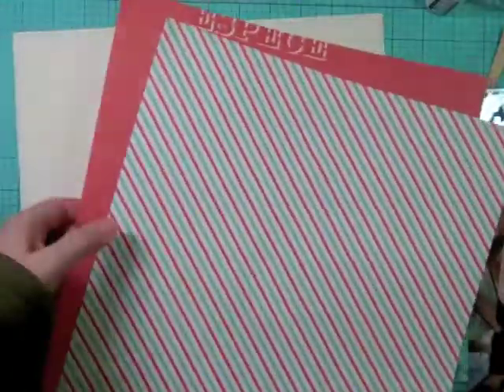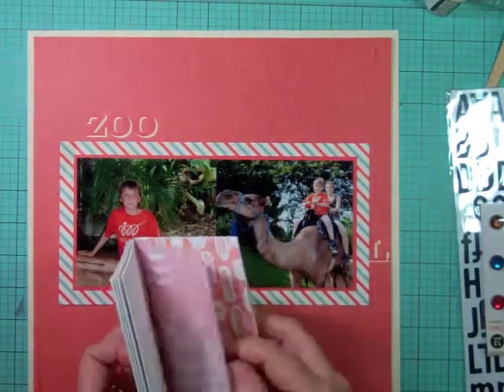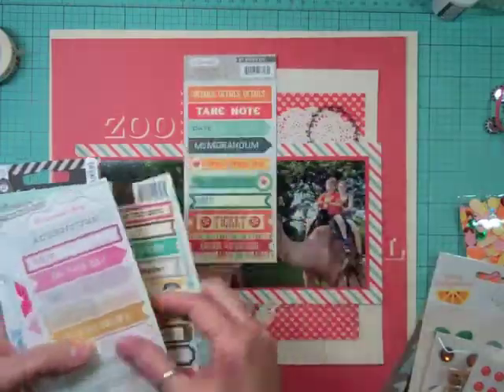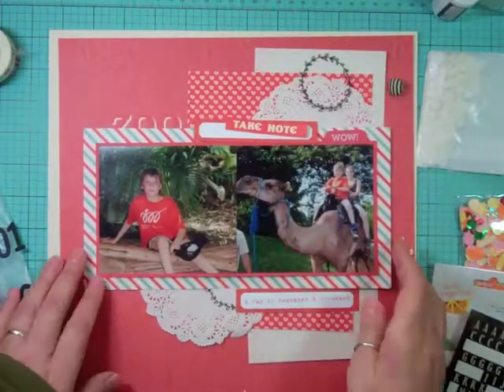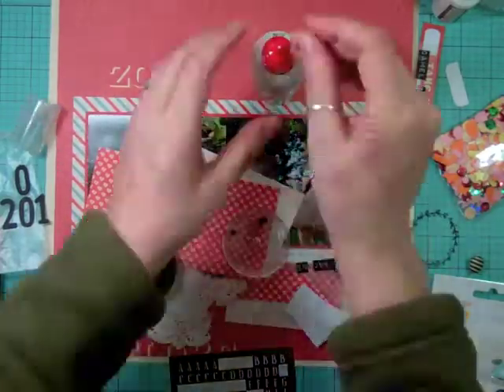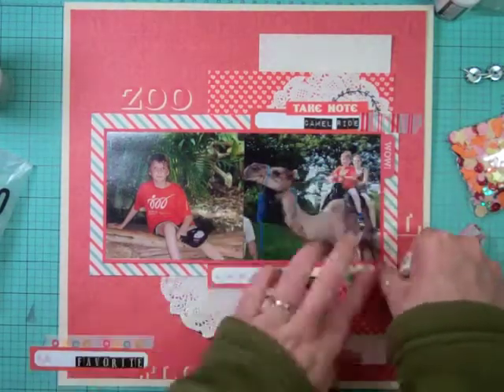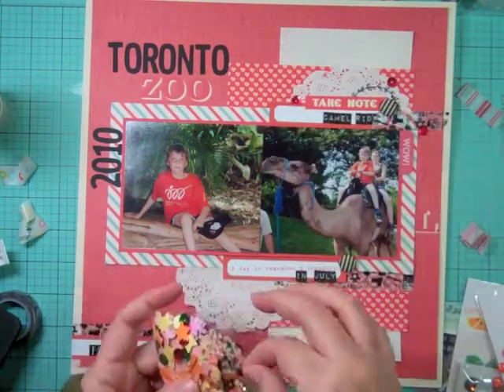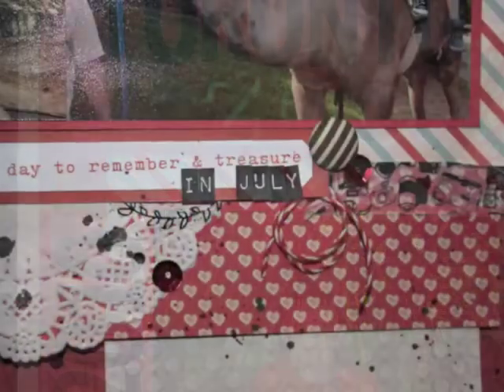Scrapbooking Process 145: Valley High Studio Calico Kit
This layout took 1h 09 mins. I used the July Valley High Studio Calico Kit + 4 add-on. Join me on my new Facebook group, here is the